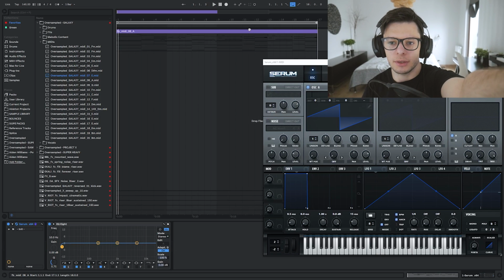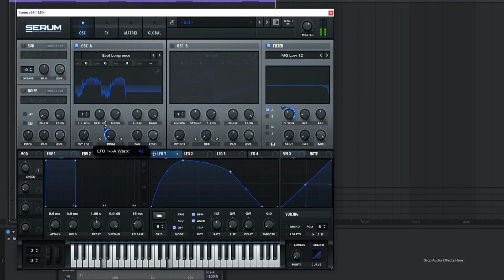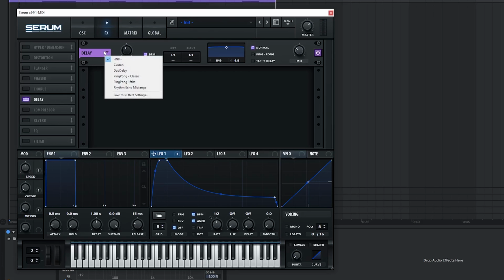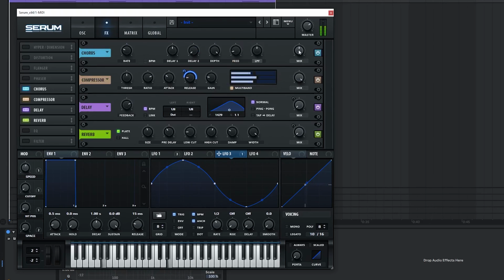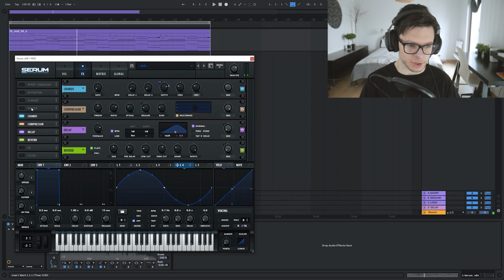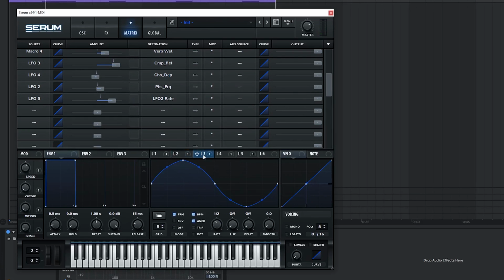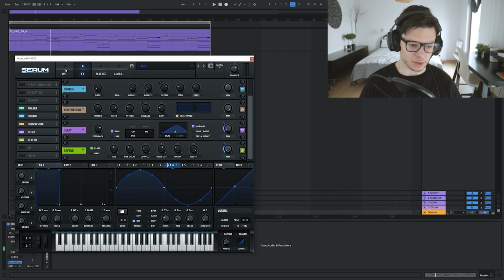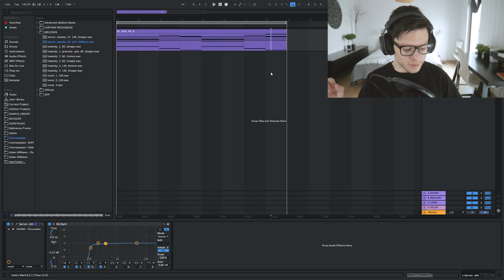THIS Wavetable Sounds SO GOOD!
In this video we're diving back again into Serum to make even more cool sounds. What will we came up with today???

🔥Oversampled BESTSELLERS🔥
GALAXY - Future Bass Sample Pack: